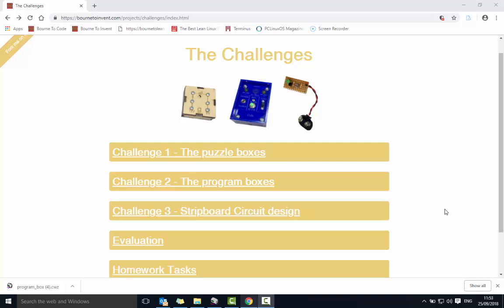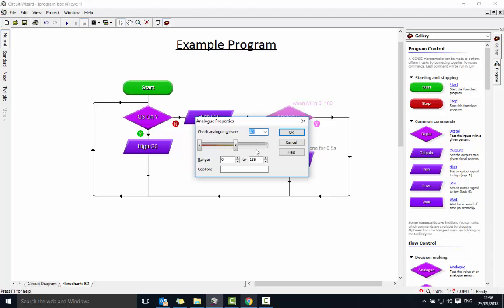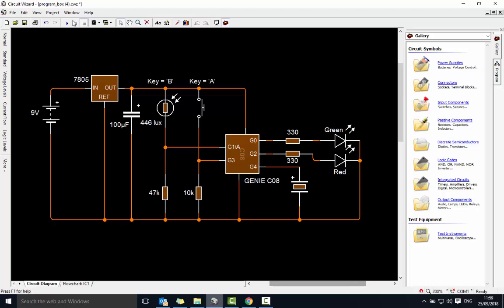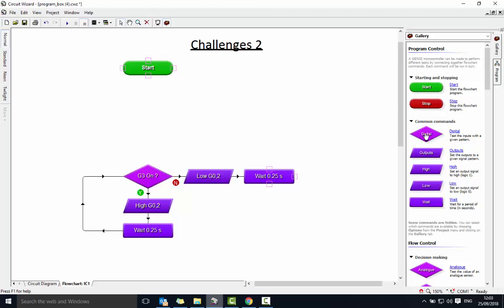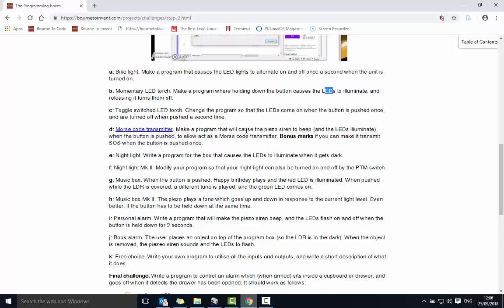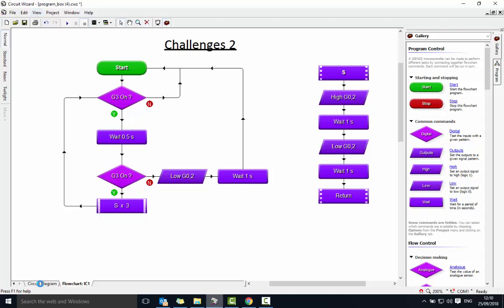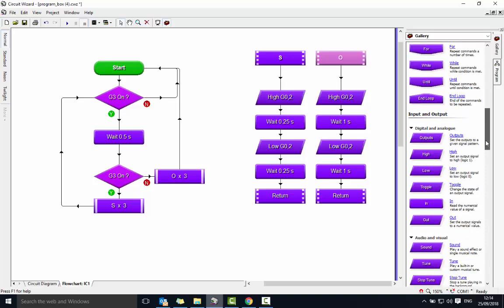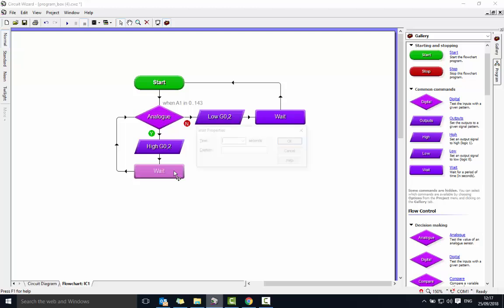Year 8 Challenges 2 - Silver badge help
A video tutorial to help with flowchart programming in Circuit Wizard.